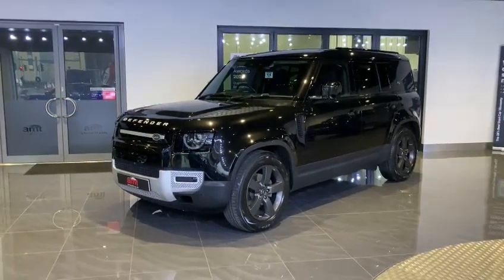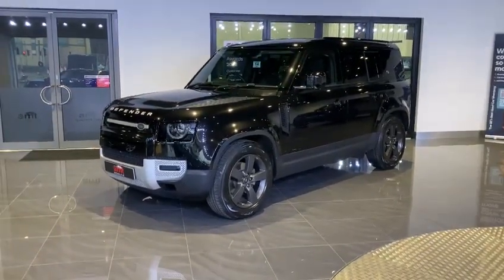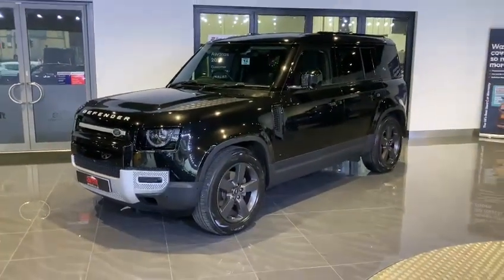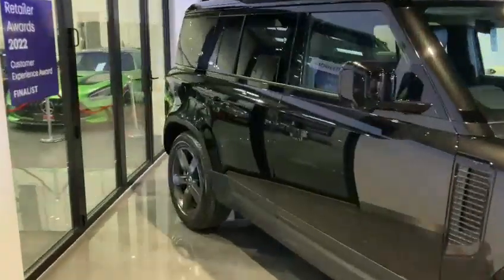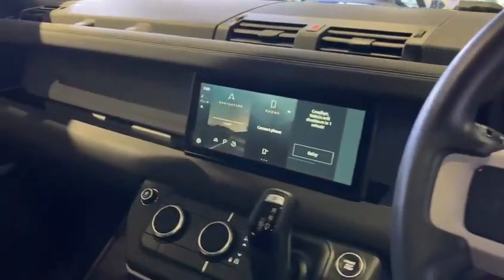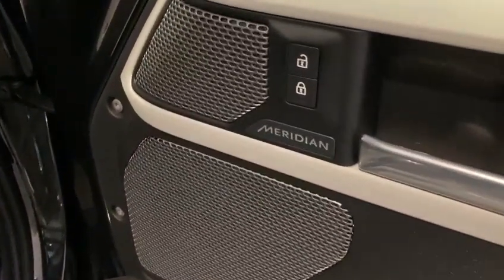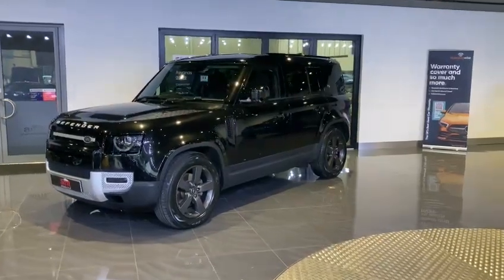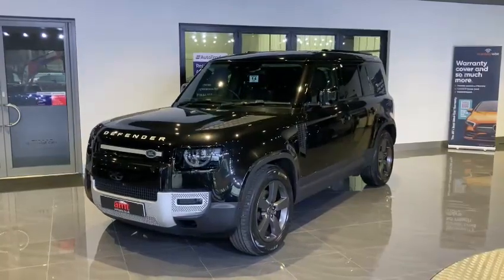Land Rover Defender 110 SD4 SE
Land Rover Defender D240 SE. Finished in Santorini Black Metallic Paint with an Ebony Leather Upholstery. This car has covered just 59,581 miles and has FULL LAND ROVER SERVIICE HISTORY.

Service History;

07/06/2021 -21,183 Miles – Land Rover
21/04/2022 – 42,280 Miles – Land Rover

Specification includes;

Sliding Glass Panoramic Glass Sunroof
Heated Steering Wheel
3 Stage Electric Memory Front Seats
Clearsight Interior Rear View Mirror
Meridian Surround Sound System
360 Degree Parking Camera
20” Satin Grey Alloy Wheels
Pivi Pro Satellite Navigation